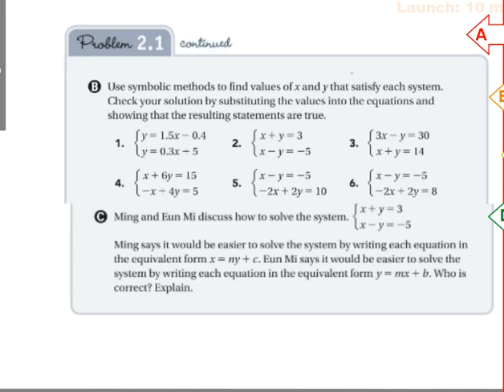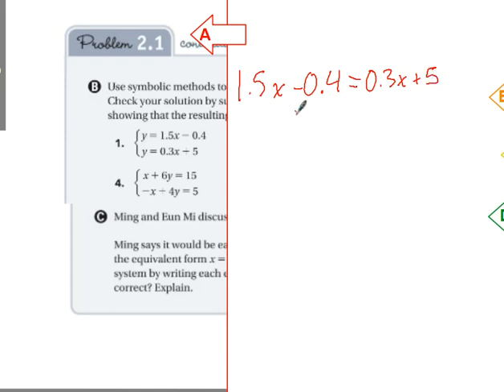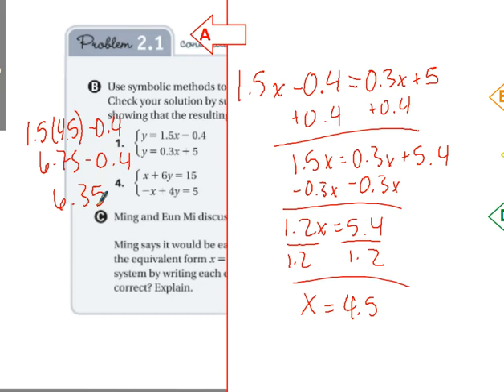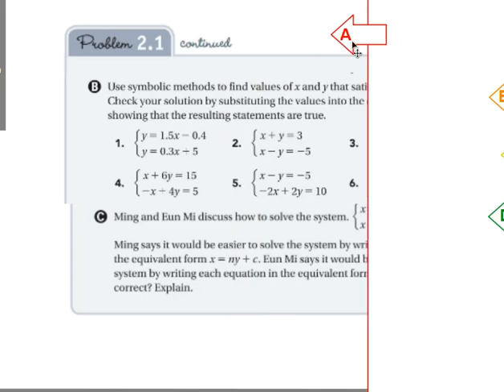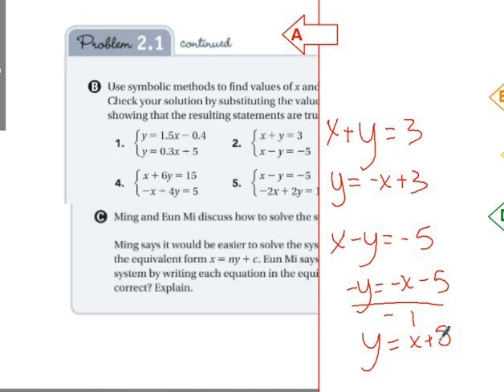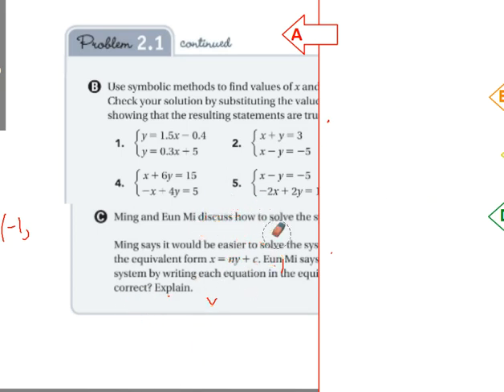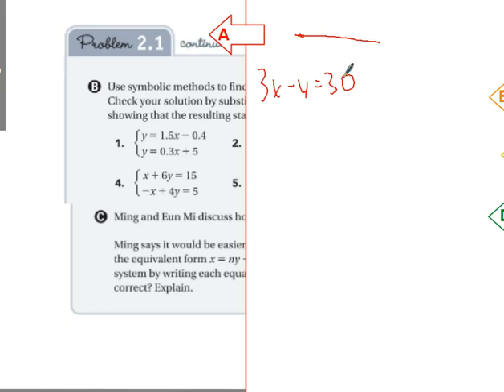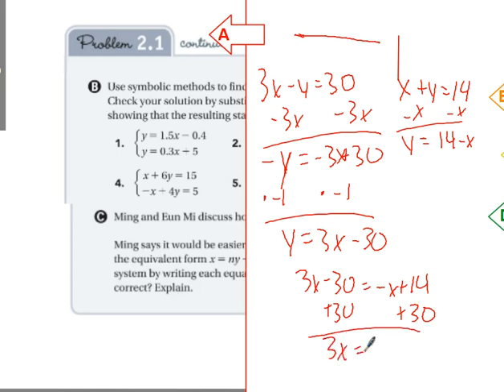say it with symbols inv 2.1 part b 1-3